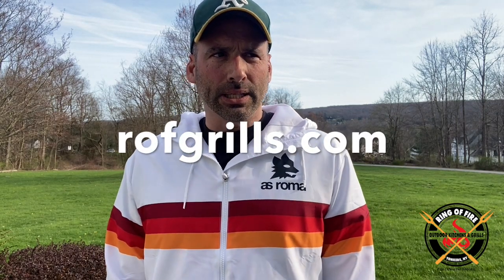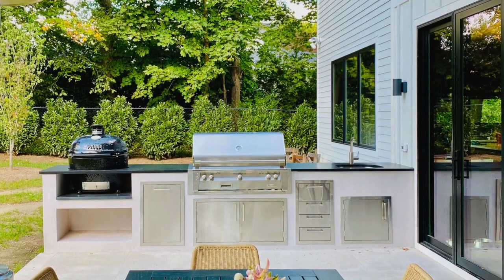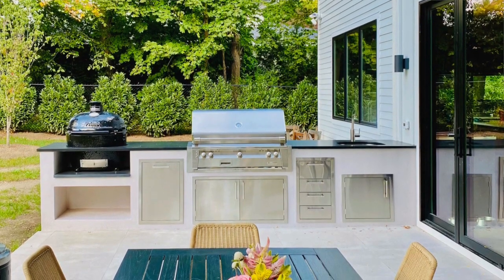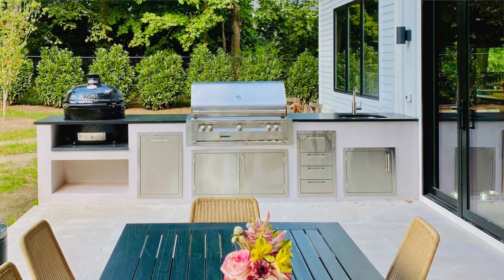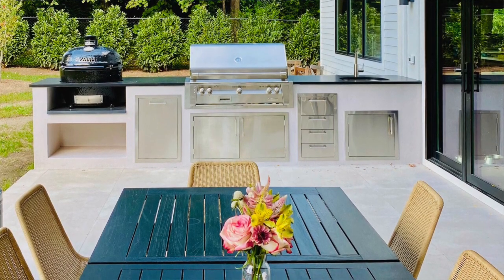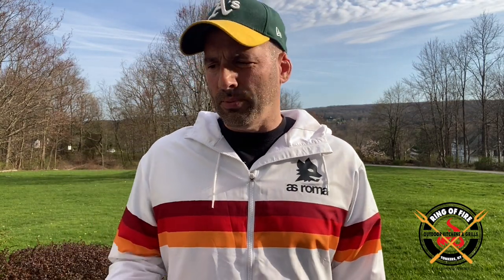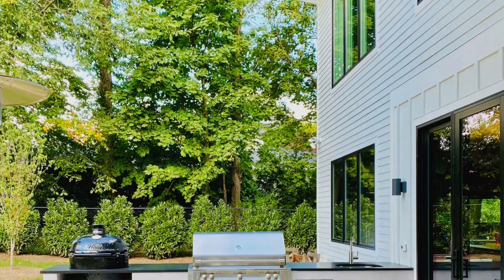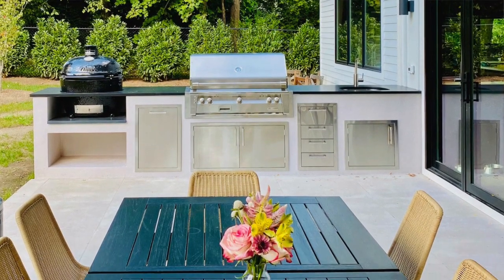Our Favorite Outdoor Kitchen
Need outdoor kitchen ideas? Check out this video where Jonathan from Curto's Ring of Fire shows the outdoor kitchen in our gallery that we are asked the most about. The simple yet incredible design elements and component selection make this kitchen a cut above most others. This outdoor kitchen in Scarsdale NY features both Primo and Alfresco grills.